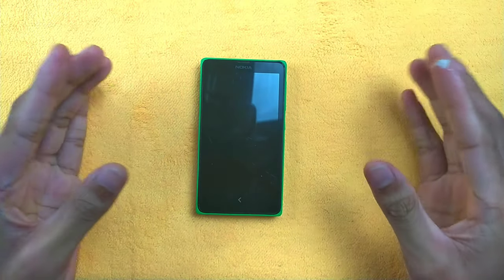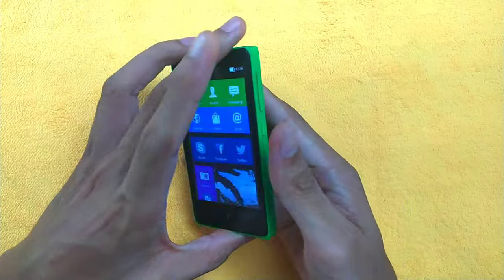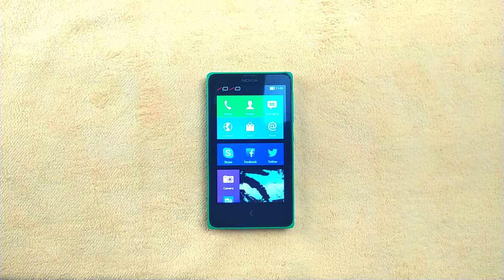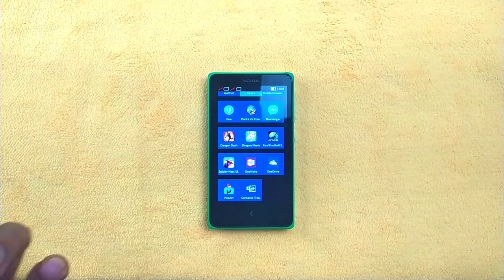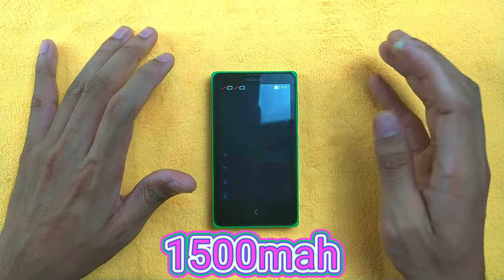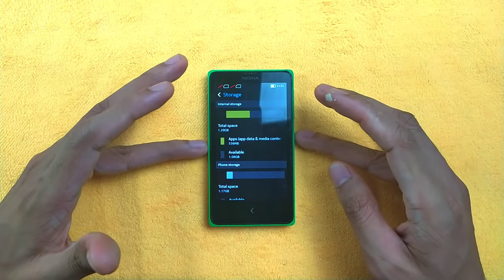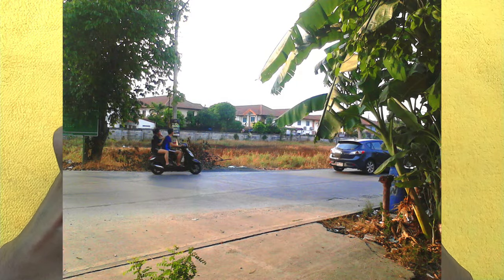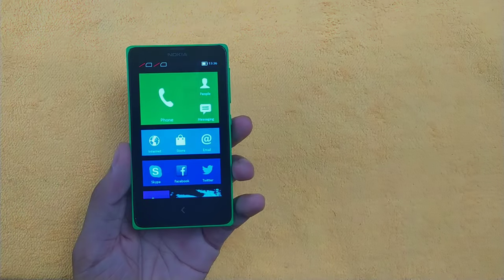Nokia's First Android Phone the Nokia X | Retro Tech | Nokia X Platform | RandomRepairs